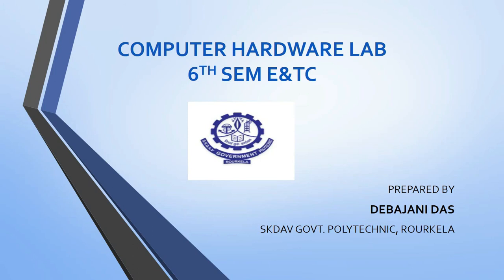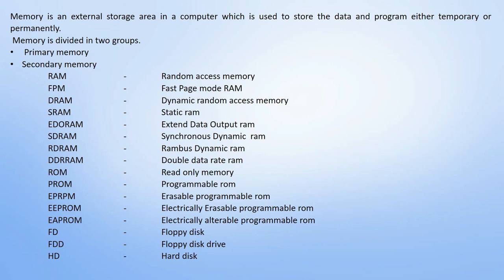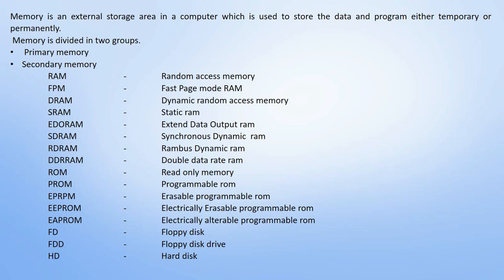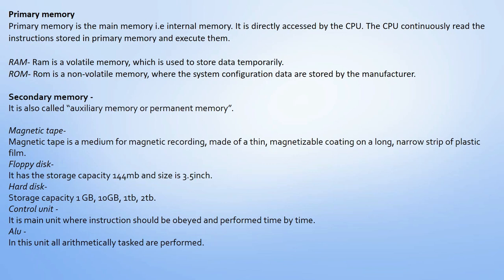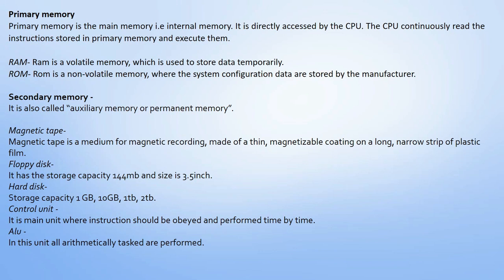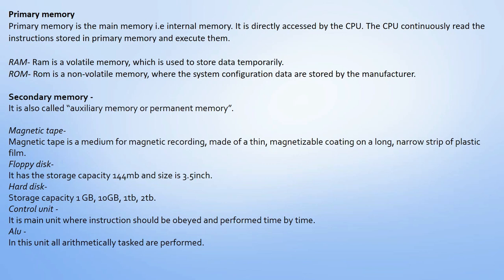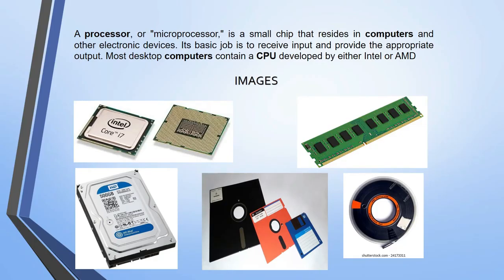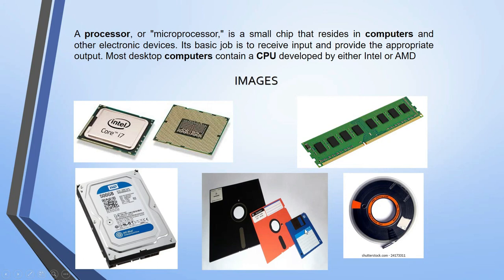COMPUTER HARDWARE LAB2